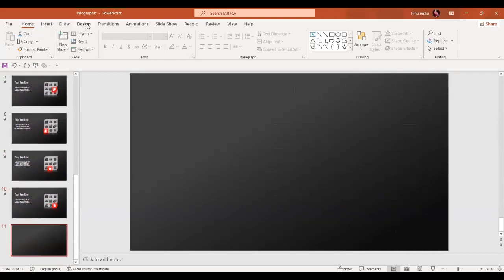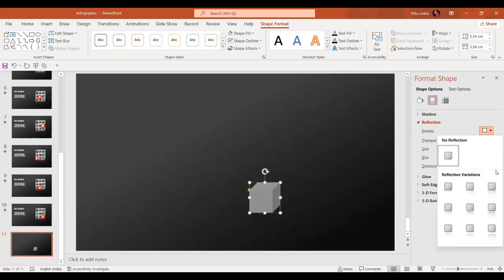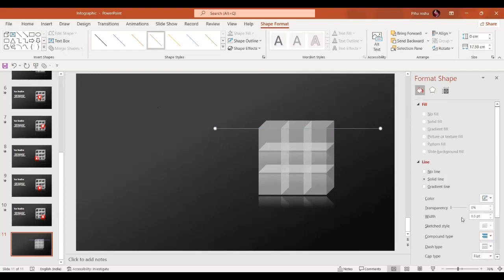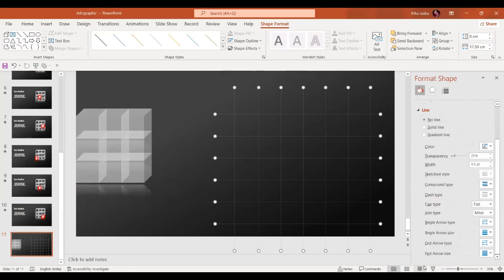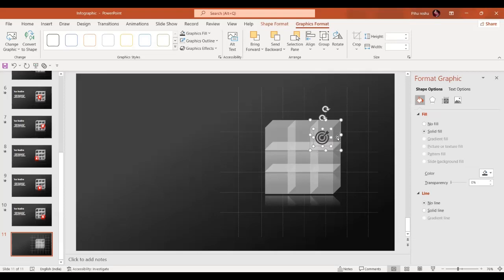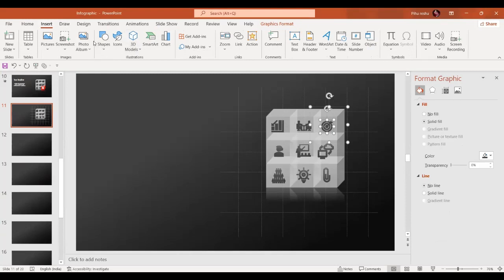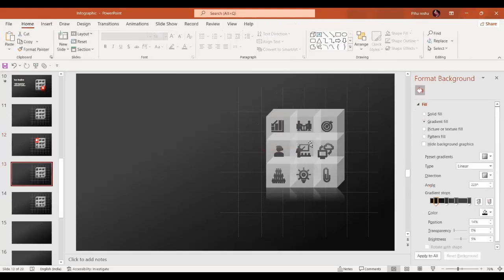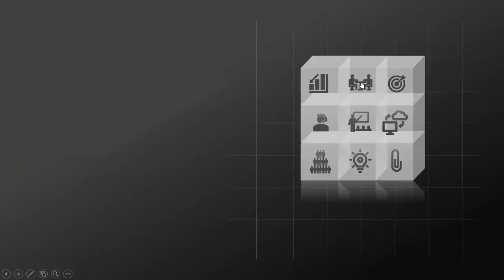Interactive Infographic Presentation